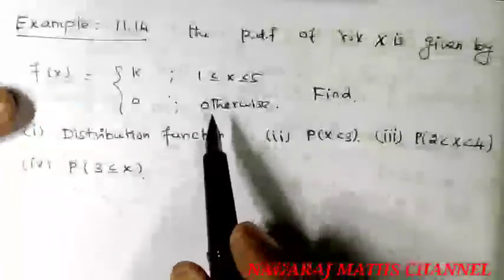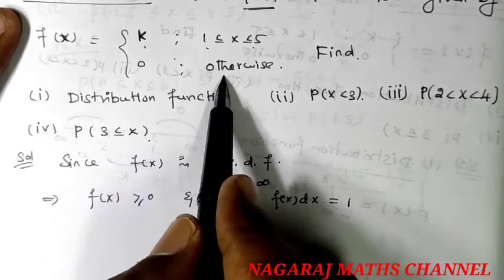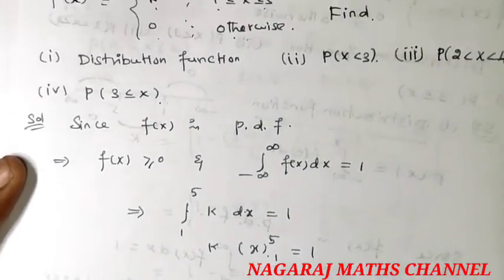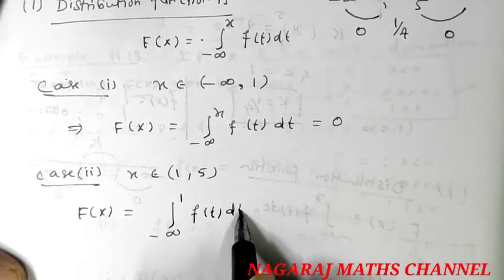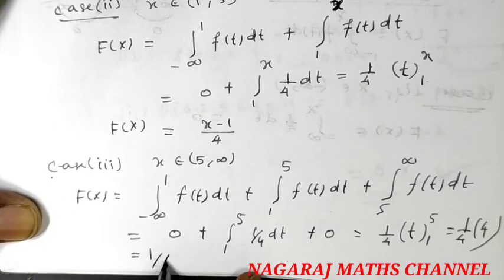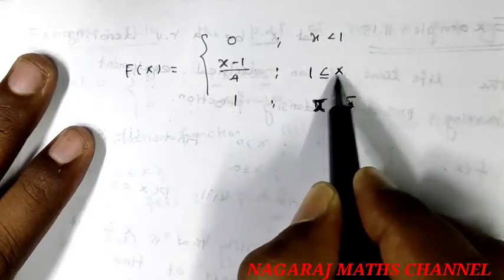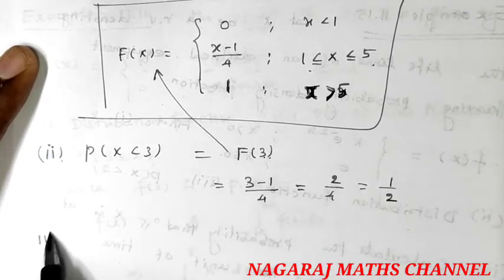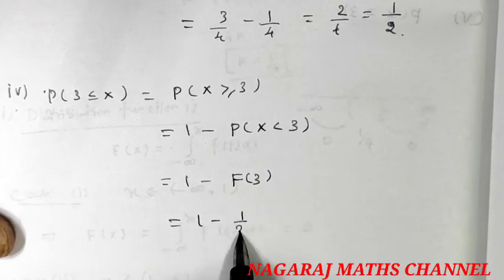Example:11.14|| TN CLASS 12 MATHS CHAPTER 11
TN CLASS 12 MATHS CHAPTER 11